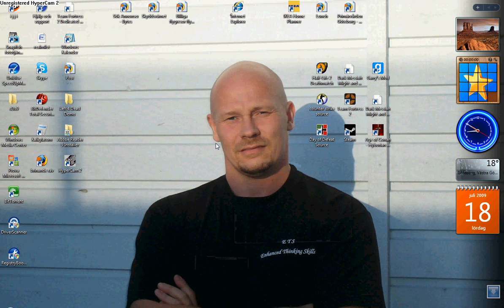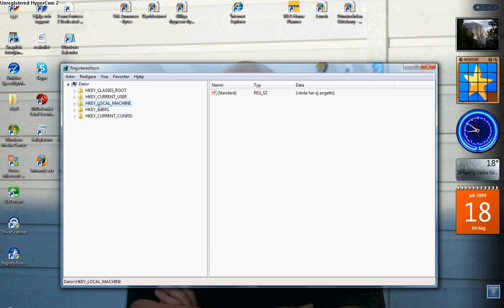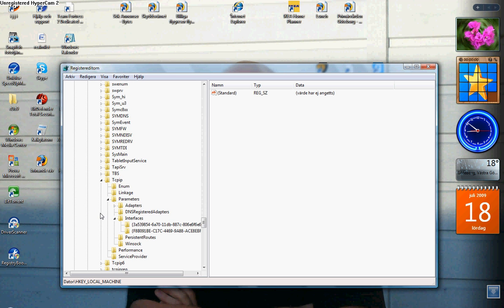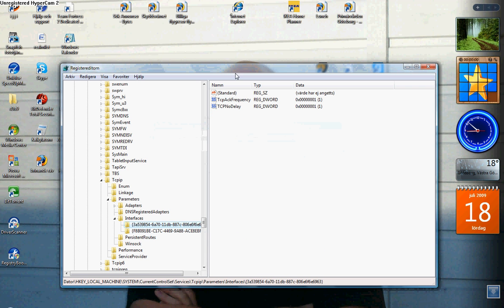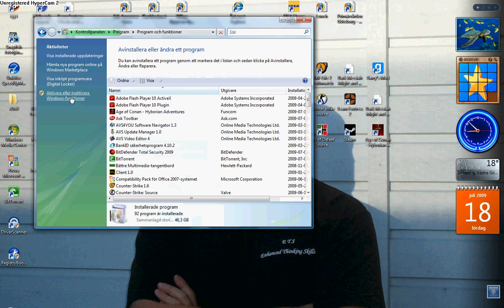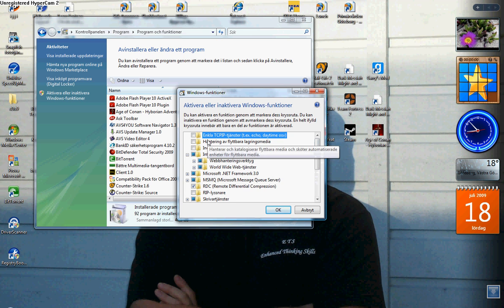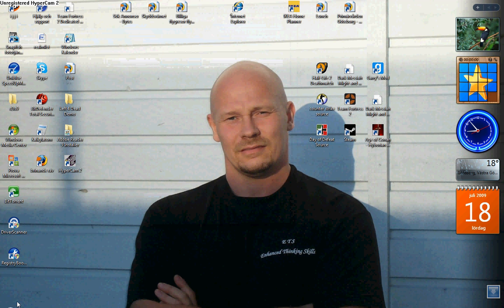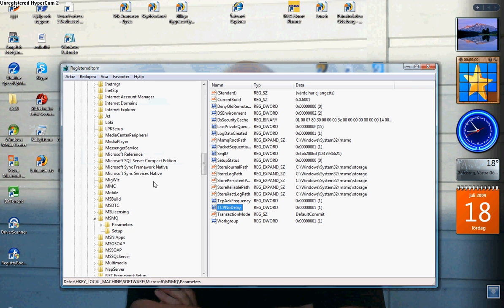how to get lower ping in css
the new file names are TcpAckFrequency and TCPNoDelay